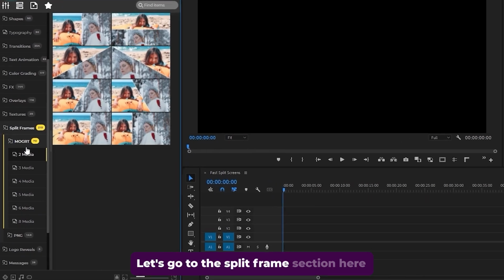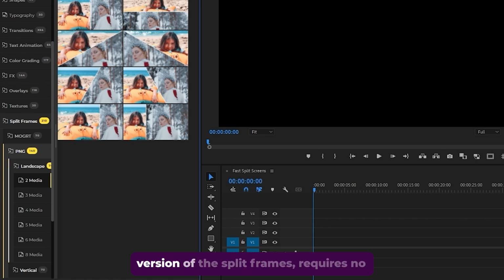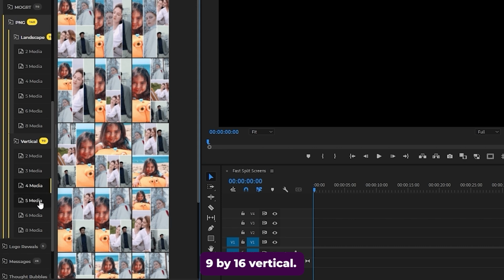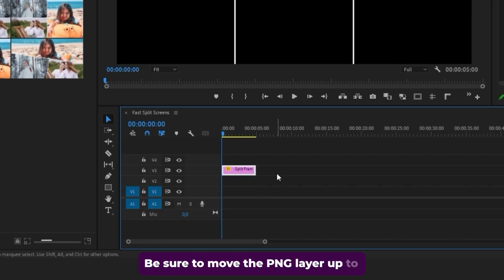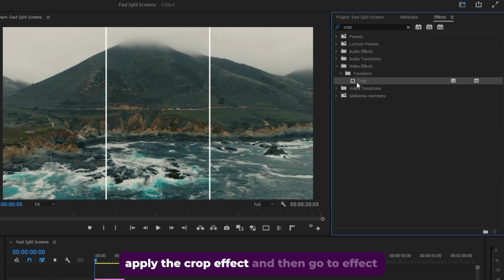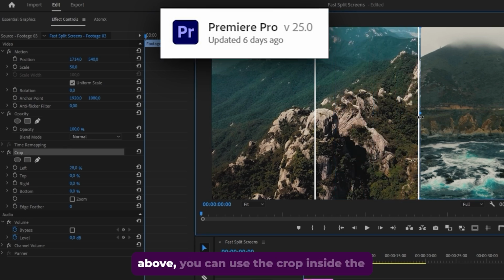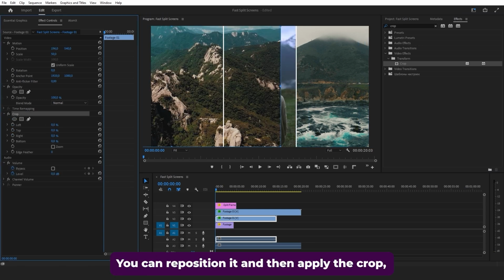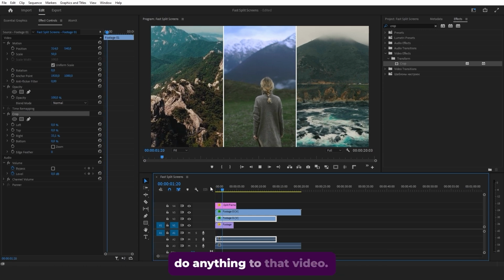Fast Split Screen Overlays for Premiere Pro (and how to customize them)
In this video you'll learn how to use the Gal Toolkit's split frame .png overlays to quickly make split frame looks that don't need any render!

The Gal Toolkit Extension now has over 1760 effects, transitions, motion graphics, titles, and more to spice up your edit. Just double click or drag and drop to apply. There is also a version for After Effects!

Need Support?
Email gal toolkit [at] gmail [dot] com

*We do our best to factor in all suggestions for future updates.